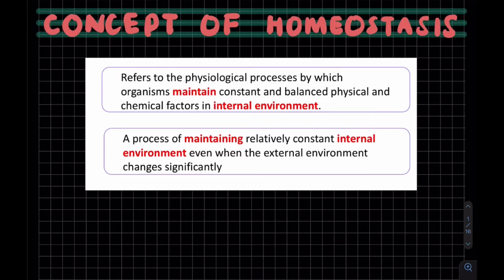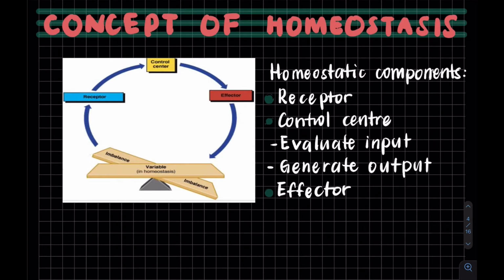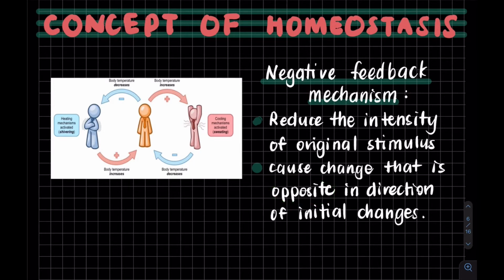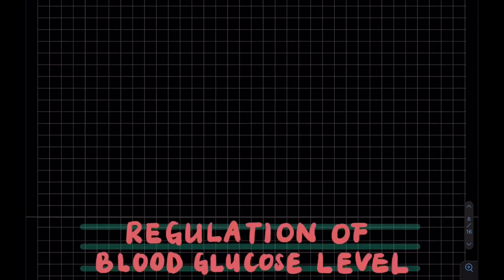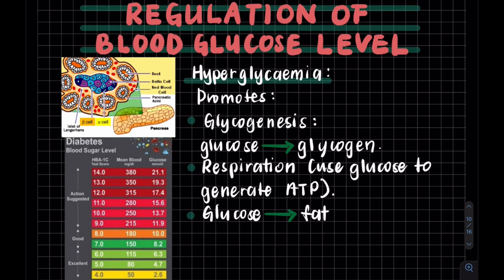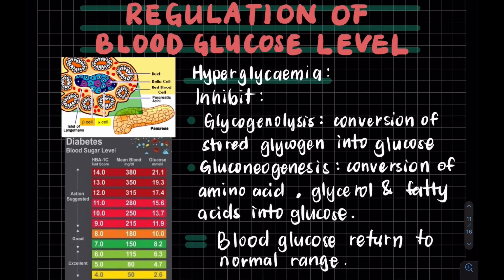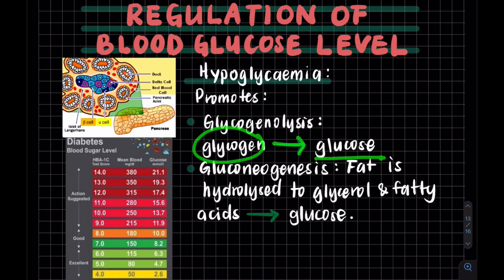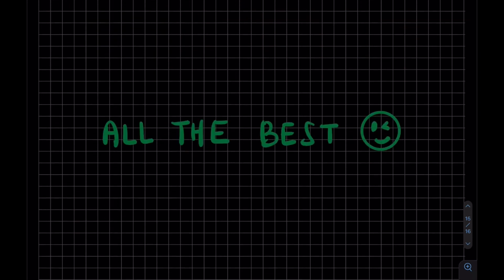Homeostasis and regulation of blood glucose level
CHAPTER 9: HOMEOSTASIS
SONG: JOAKIM KARUD CANALS